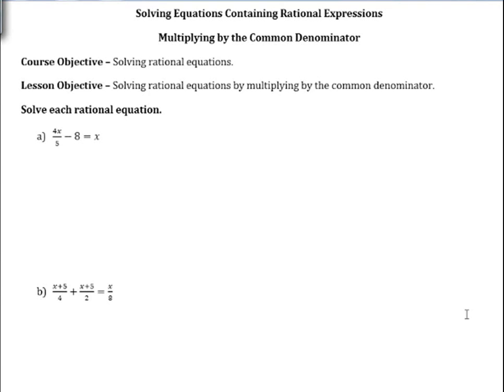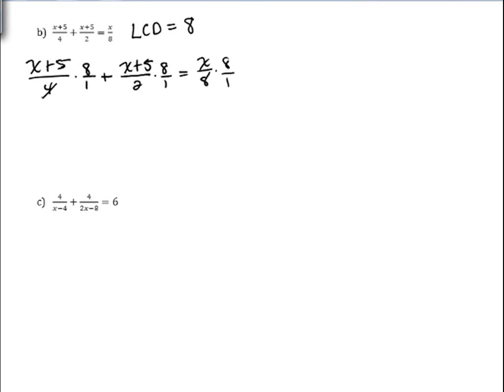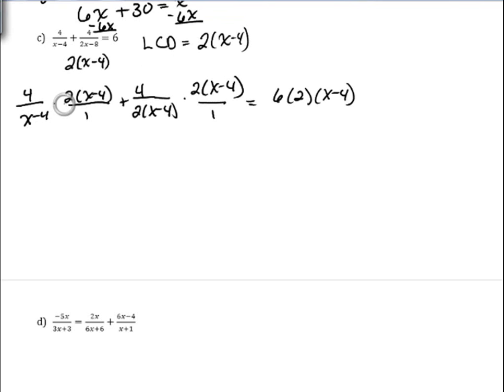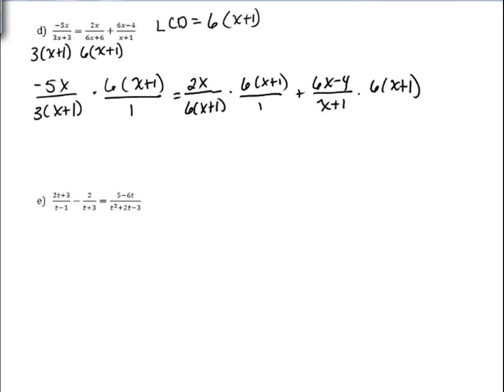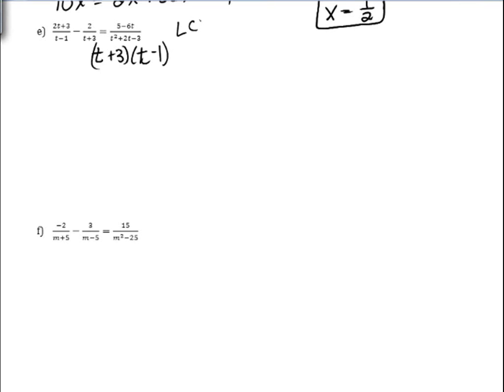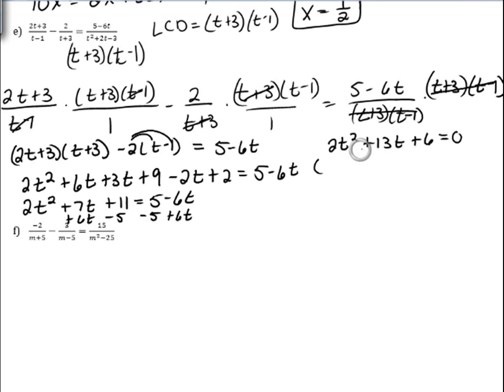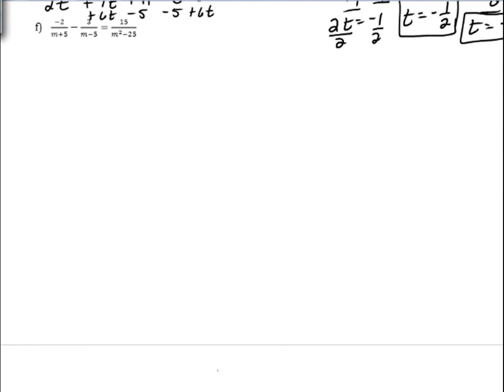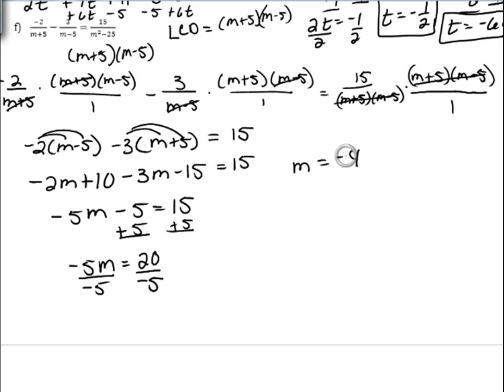Solving Rational Equations by Multiplying by CD - 7.5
This video covers solving rational expressions by multiplying by the common denominator.